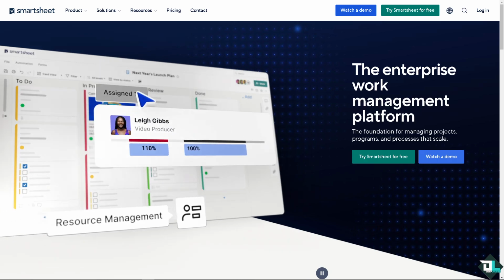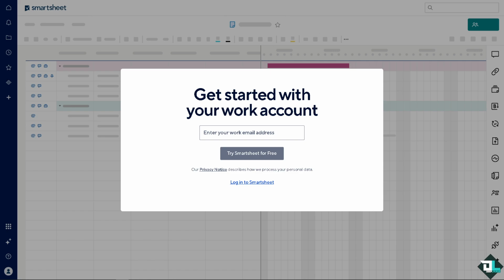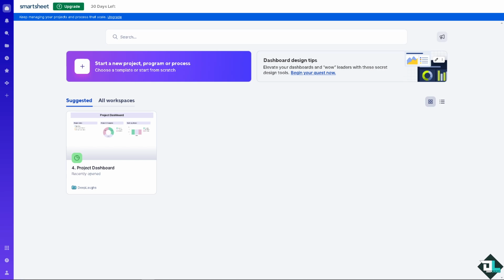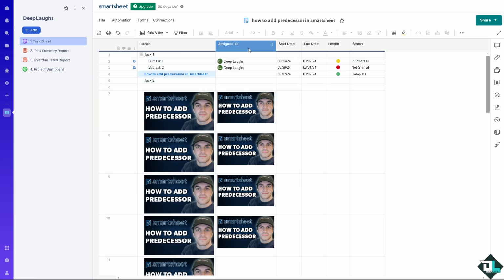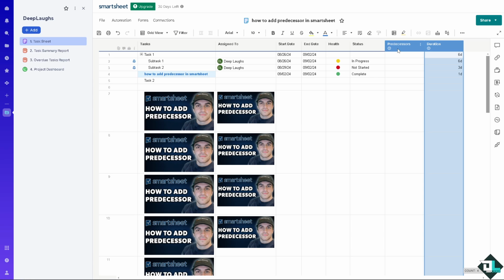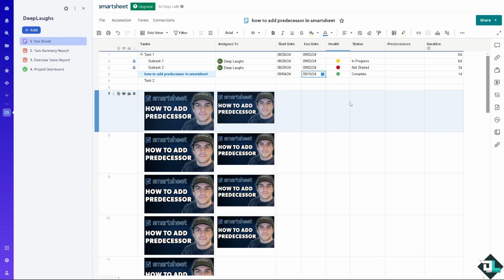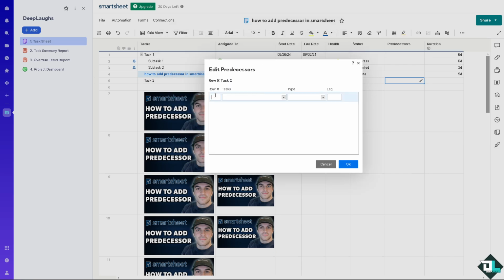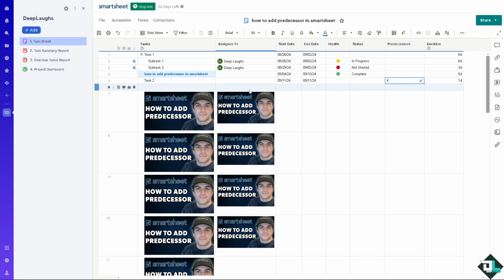How to Add Predecessor in Smartsheet (Full 2024 Guide)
In today's video we cover smartsheet,how to use smartsheet,smartsheet tutorial,smartsheet how to determine predecessor,how to create dependencies in smartsheet,smartsheet demo,how to add predecessors in smartsheet,creating a project schedule in smartsheet,how to use predecessors in smartsheet,smartsheet project management,smartsheet beginners guide,how to use smartsheet for scheduling,smartsheet training,smartsheet how to,predecessors in smartsheet